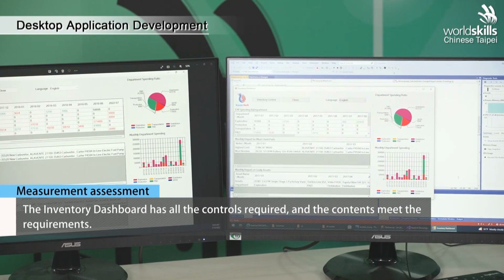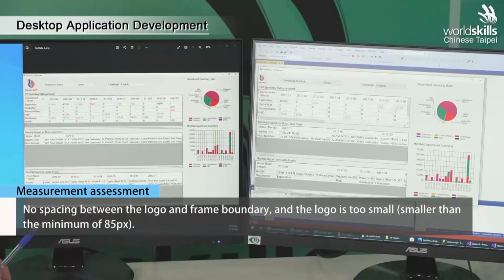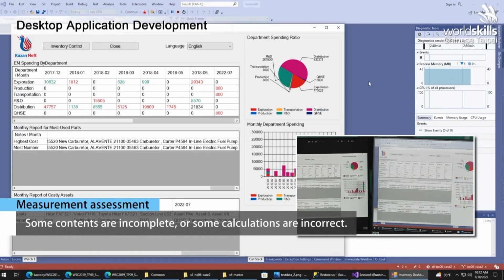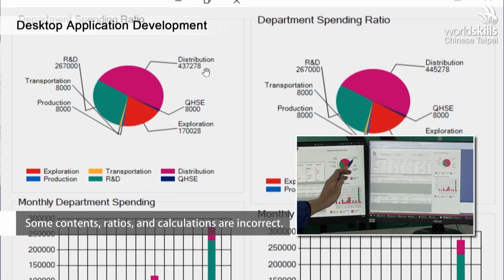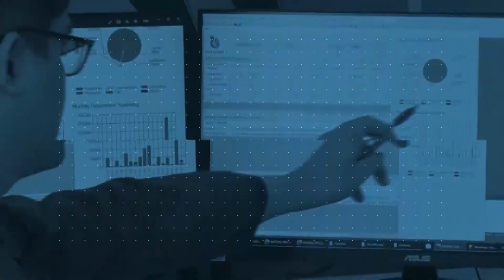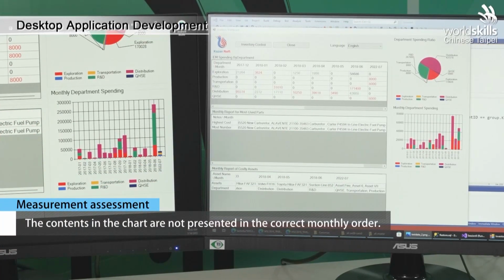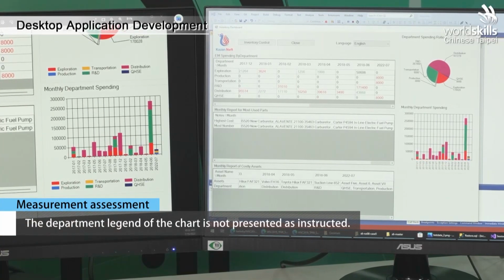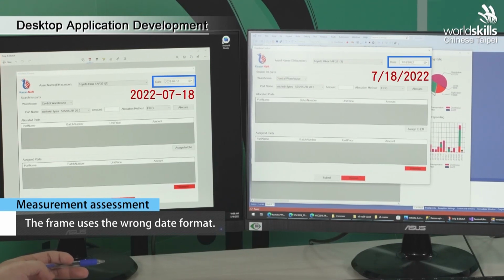IT Software Solutions for Business – 05 Desktop Application Development